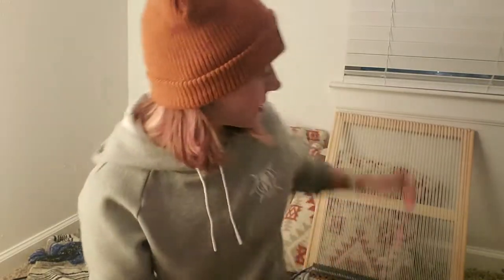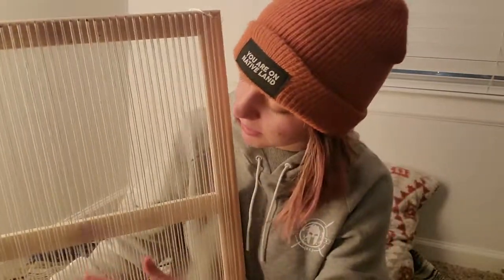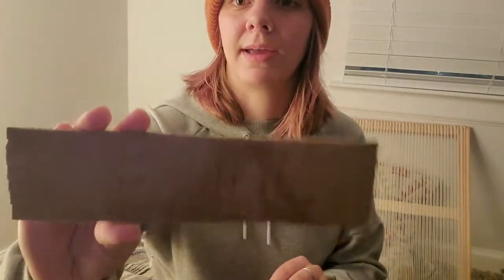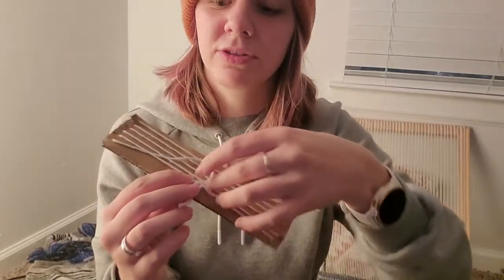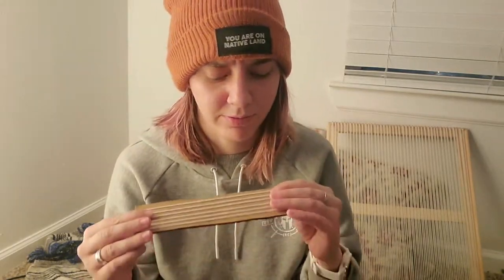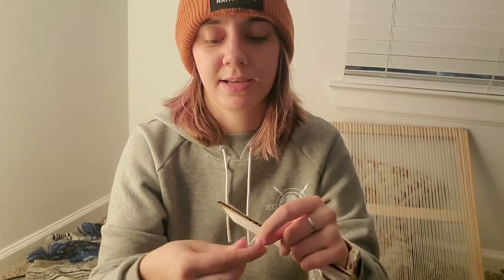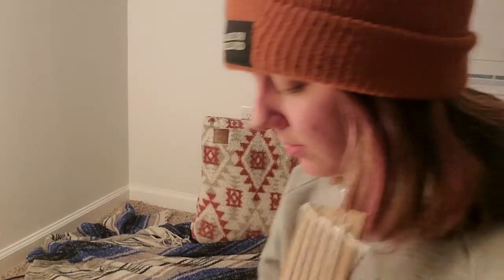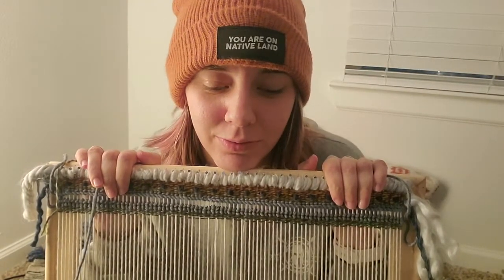Yarn Looms w/ True Aspen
Ms Lauren shows us how to create a simple loom for yarn weaving.